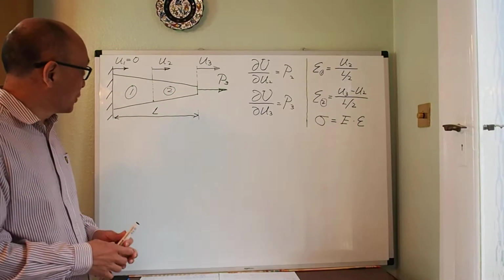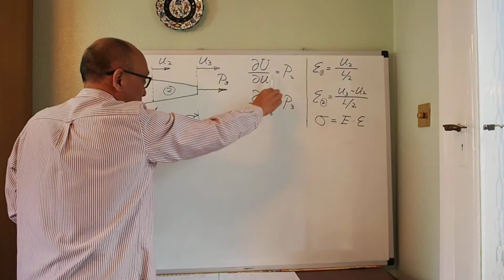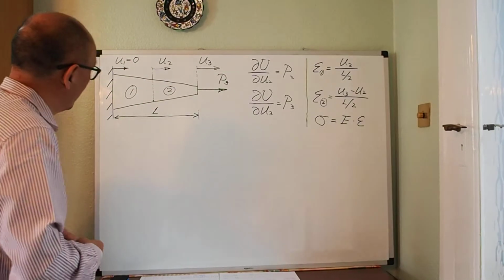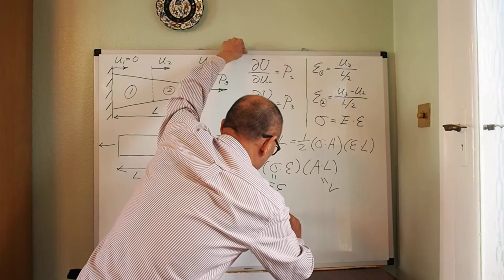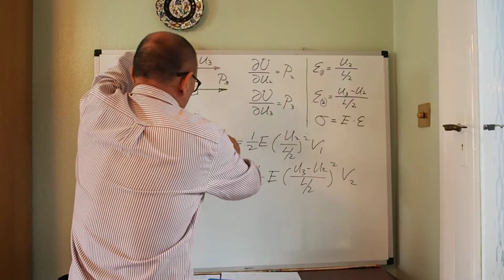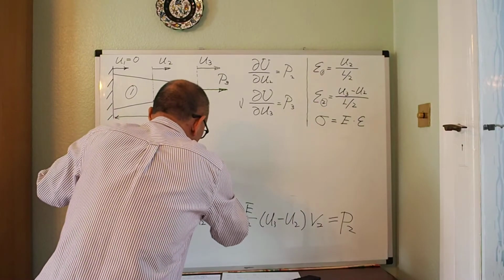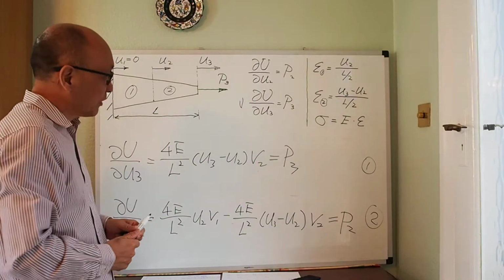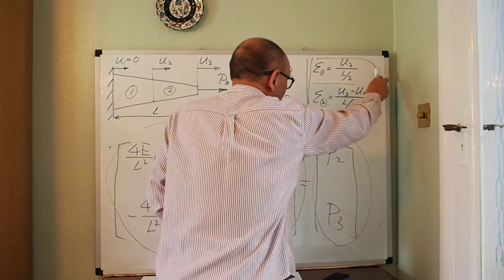Finite Element Method in 30 minutes (part 2) - EP06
Mechanics Engineering